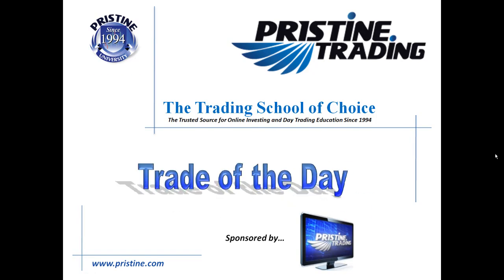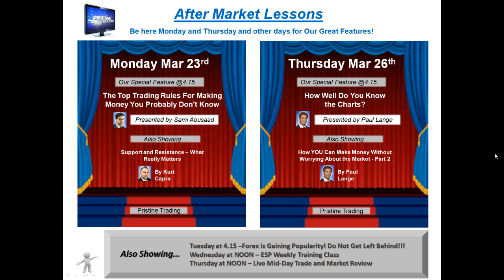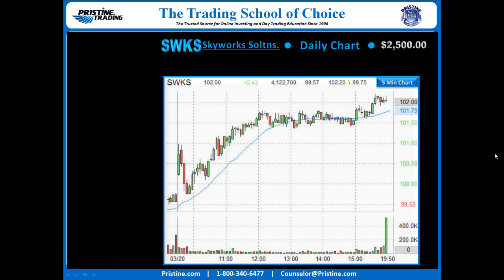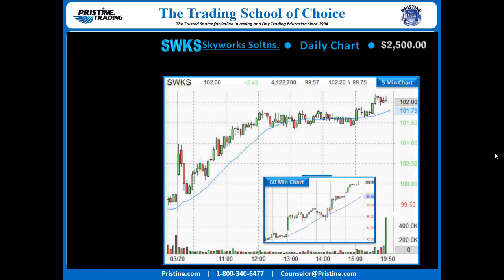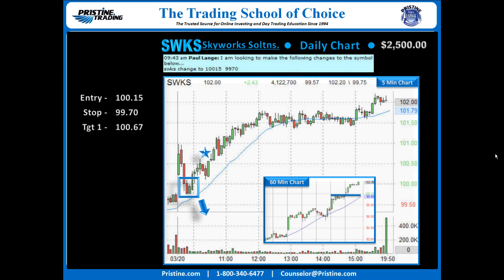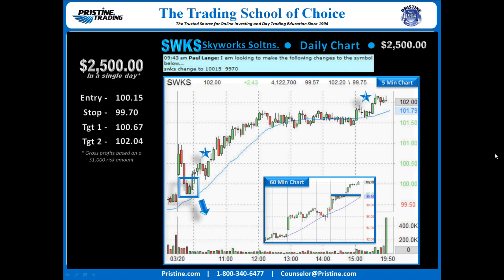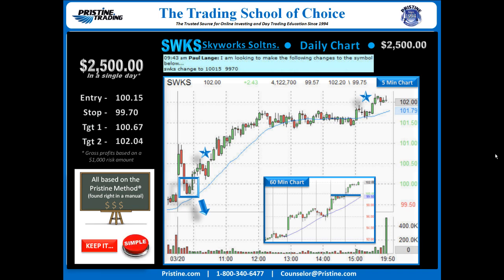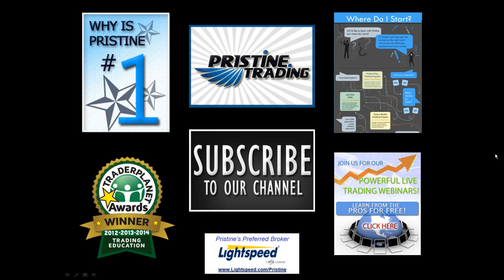PMBR Trade of the Day by Pristine Trading 3/23/2015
*** Get FREE Access to our Trading Room –